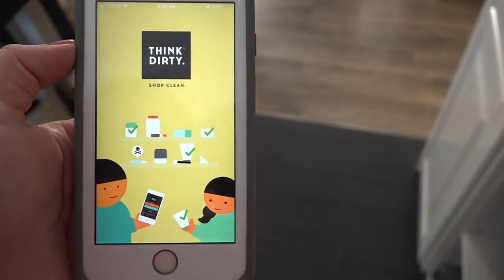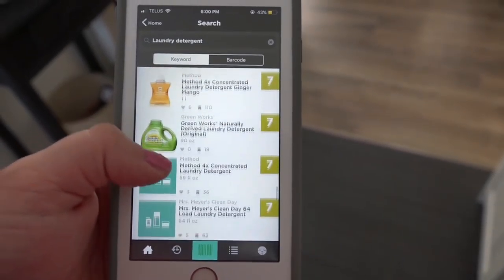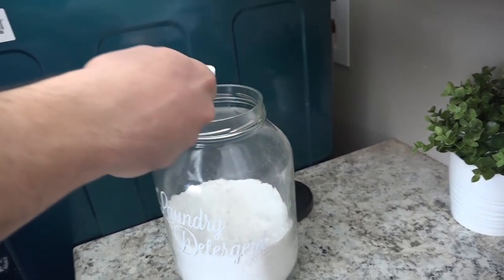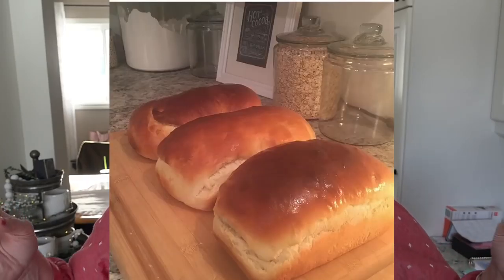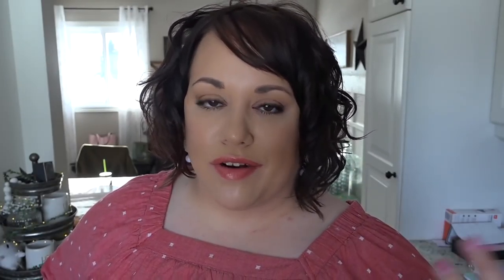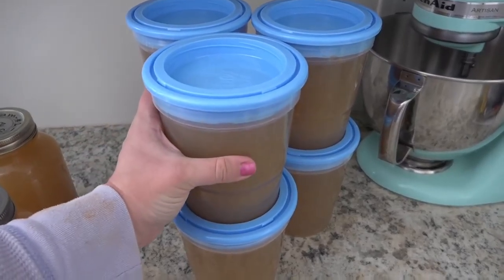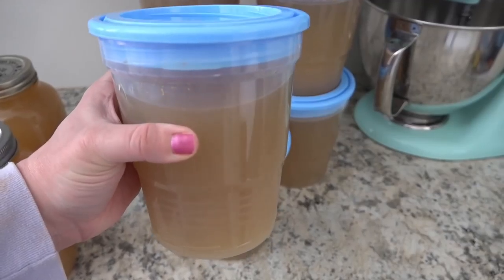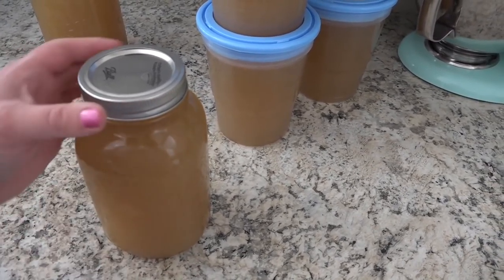MADE FROM SCRATCH | Products I'm Making VS Buying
Today I'm sharing a handful of things that we are now DIYing versus buying. I've been baby stepping our way to a more natural and handmade home. Today I'm teaming up with Morgan from The Joyful Home to share some of those things. This certainly is a journey but one I'm so happy to be on. Little by little, changes really do add up. Below you will find some links to my favorite resources. Happy DIYing!

DIY HAND SANITIZER:
+ Purified Water
+ 10 drops essential oils (I use On Guard from Doterra but lavender and tea tree would be great too!)
+ 5 drops witch hazel
+ 5 drops Vitamin E (I used Jojoba Oil)
+ 5 drops fresh or frozen aloe vera gel (optional)
+ 1 oz. spray bottle (I doubled the recipe and used 2 oz. bottle)

Drop essential oils into bottle. Add witch hazel, aloe, vitamin E and mix. Fill with water, close lid and shake. Be sure to shake before each use. Use in one month.

APPS MENTIONED:
+ Think Dirty
+ EWG (Environmental Working Group)

+ 2 ounce Clear Glass Spray Bottles
+ 16 ounce Amber Glass Pump Bottles
+ Ball Plastic Freezer Jars
+ Dr. Bronner's Pure Castile Unscented Soap